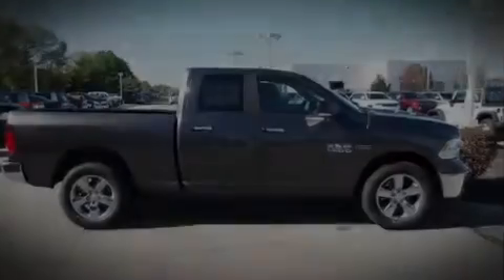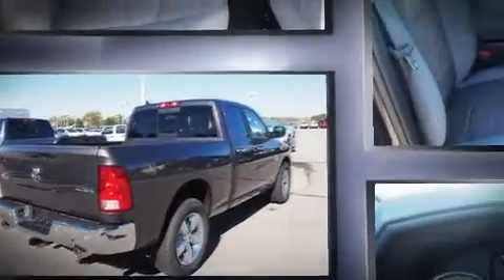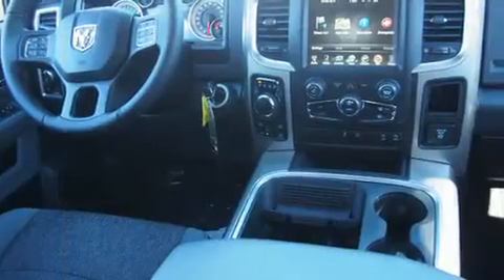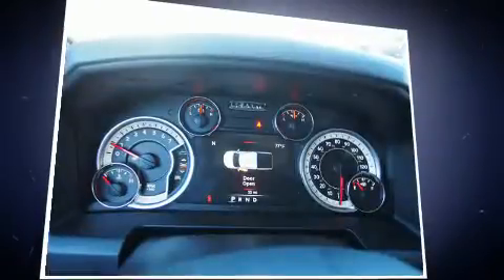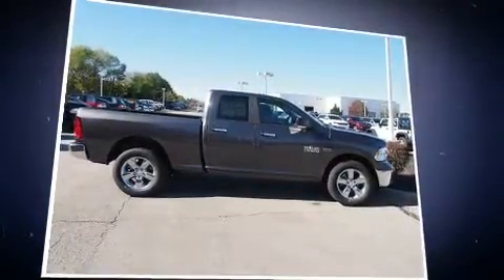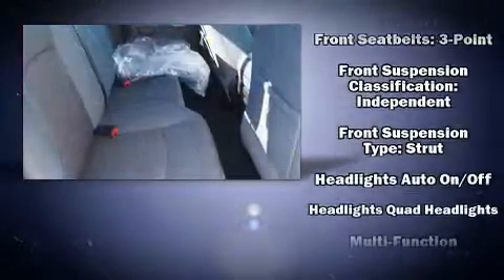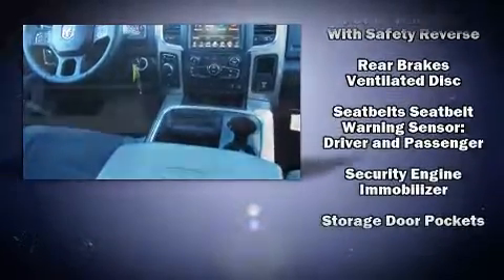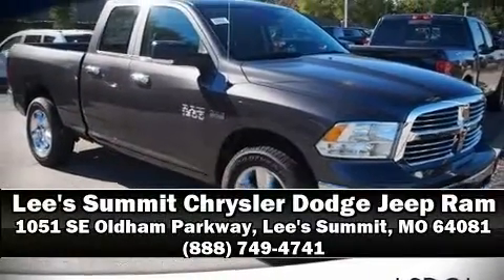2017 Ram 1500 SLT in Lee's Summit, MO 64081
The 2017 Ram 1500 This 4 door, 5 passenger truck will allow you to take command of the road with confidence! Smooth gearshifts are achieved thanks to the powerful 8 cylinder engine, providing a spirited, yet composed ride and drive. Four wheel drive allows you to go places you've only imagined. It distinguishes itself from the competition with features such as: variably intermittent wipers, a built-in garage door transmitter, an automatic dimming rear-view mirror, air conditioning, fully automatic headlights, turn signal indicator mirrors, and 1-touch window functionality. Passengers are protected by various safety and security features, including: head curtain airbags, front SIDE impact airbags, traction control, brake assist, a security system, an emergency communication system, and 4 wheel disc brakes with ABS. For added security, dynamic Stability Control supplements the drivetrain. We have a skilled and knowledgeable sales staff with many years of experience satisfying our customers needs. They'll work with you to find the right vehicle at a price you can afford. Stop by our dealership or give us a call for more information.